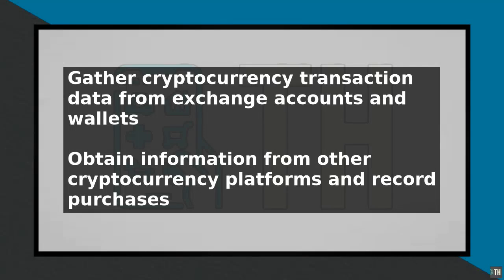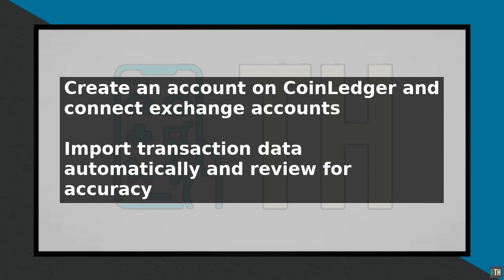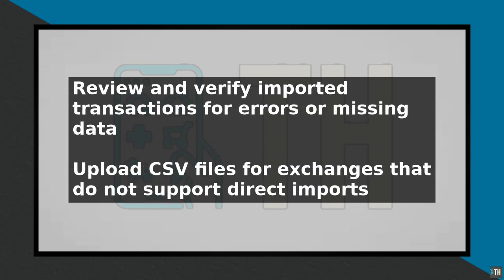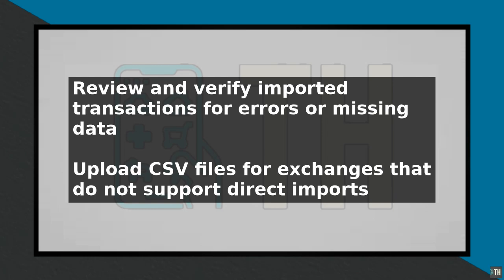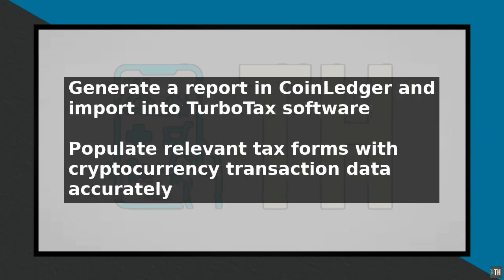How To Make Coinledger Turbotax (2025)